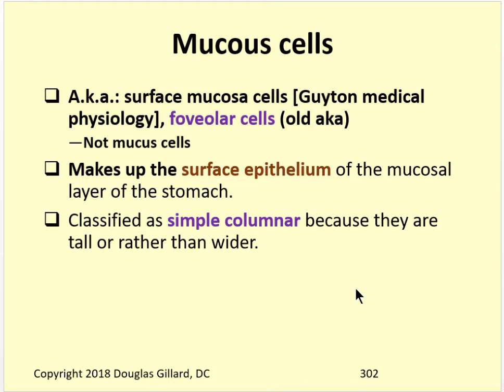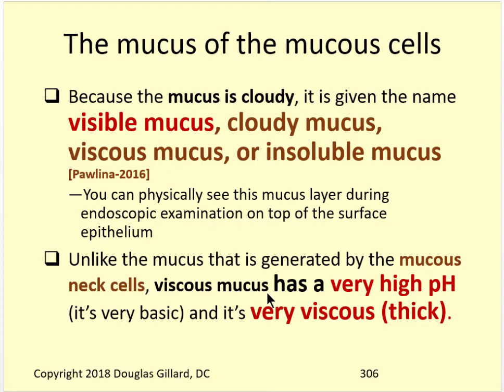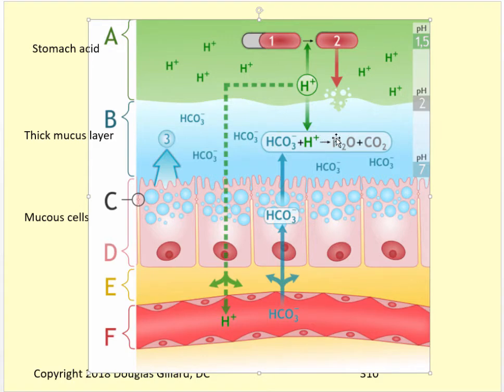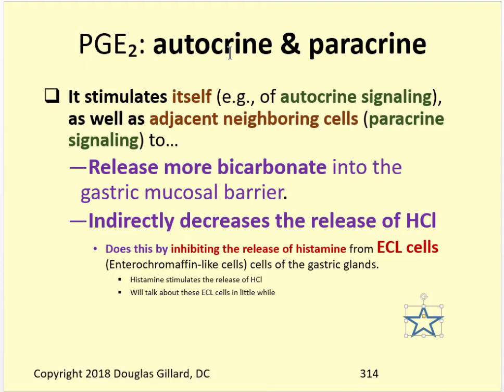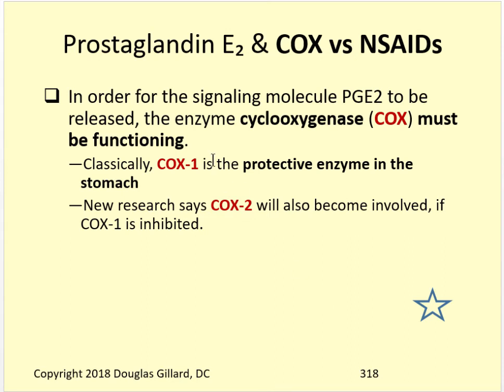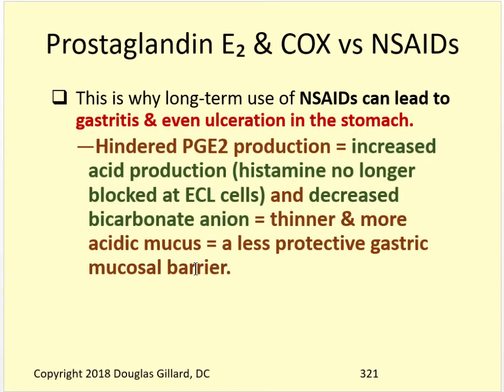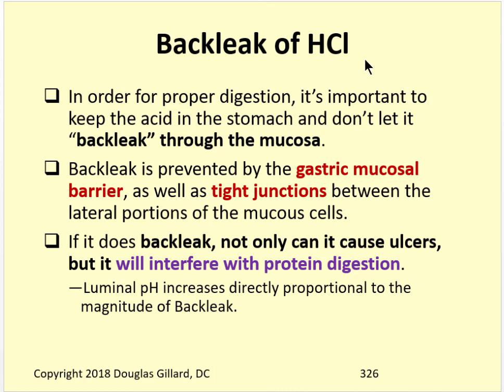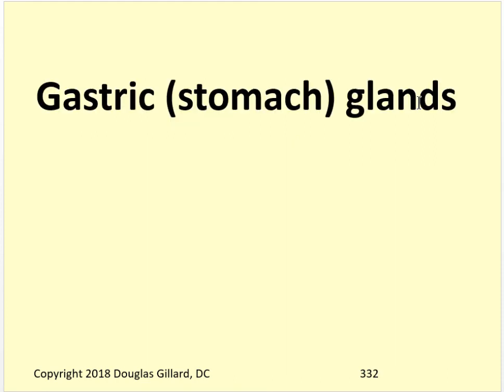The Amazing Gastric Mucosal Barrier: part 6 of 6 for the makeup lecture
In this lecture Dr. Gillard talks about the gastric mucosal barrier and its importance against inflammatory conditions of the stomach. He also briefly talks about NSAIDs and their effect on the gastric mucosal barrier.